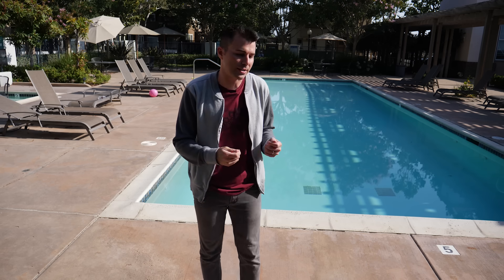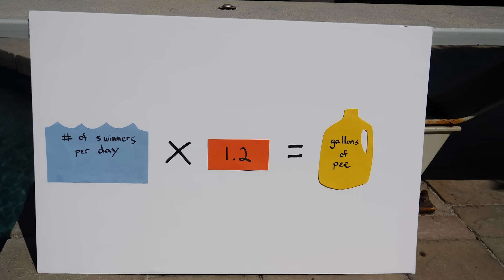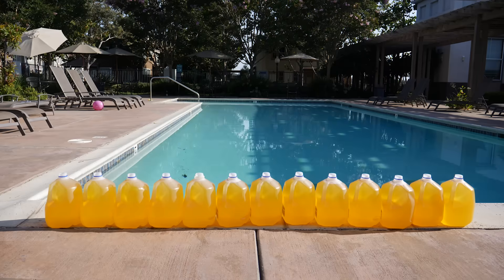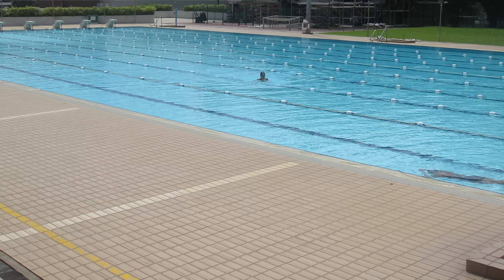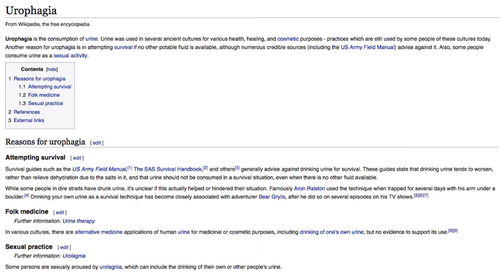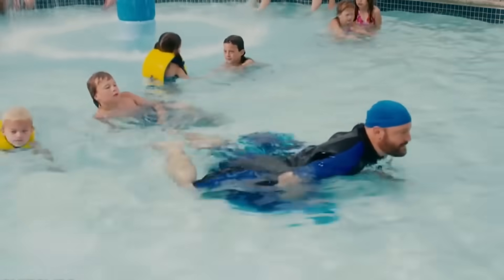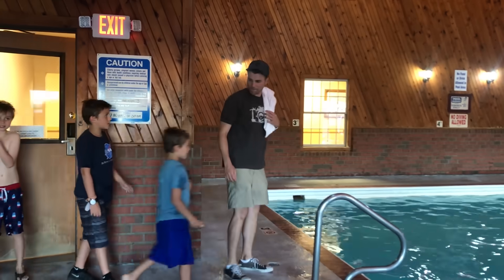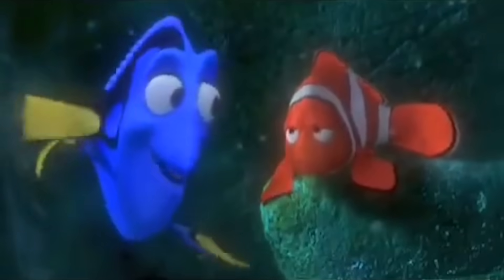Measuring How Much Pee Is In Your Pool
Knowledge is power!  Even if that knowledge causes you to rethink some of those lovely summer memories.

0:11- Ceral Killa- Blue Wednesday
2:53- Berlin- Andrew Applepie
3:40- Devil in Disguise- Danijel Zambo
9:01- Q- Blue Wednesday
11:08- Too Happy to be cool by Notebreak

Summary:  I visited Lindsay Blackstock at the University of Alberta to learn about her ingenious method for measuring the amount of pee in a pool by looking at the concentration of an artificial sweetener called Acesulfame Potassium.  We looked at some samples from some pools in my area to determine how much pee was in them and I conducted an experiment of my own to see what was the cause of that "classic pool smell".  I also presented average amounts of pee in large pools as well as an equation to determine how much pee is in your own pool.